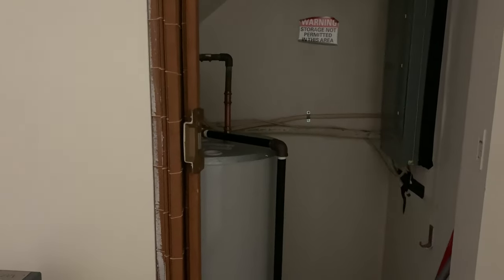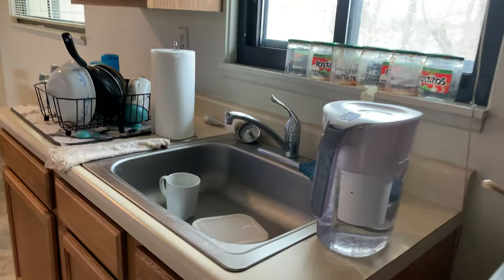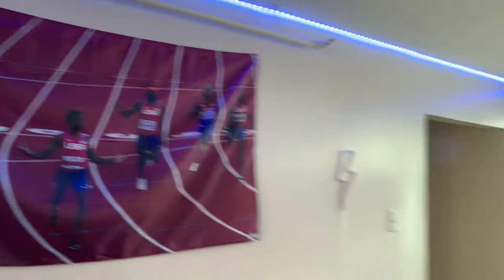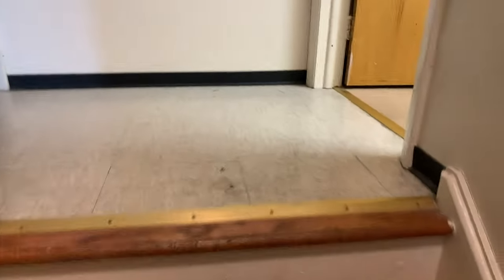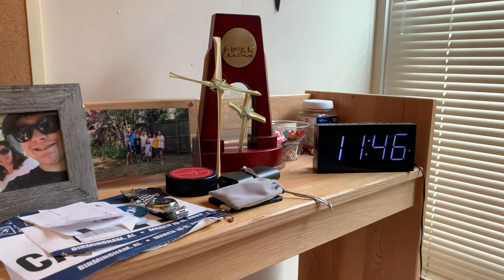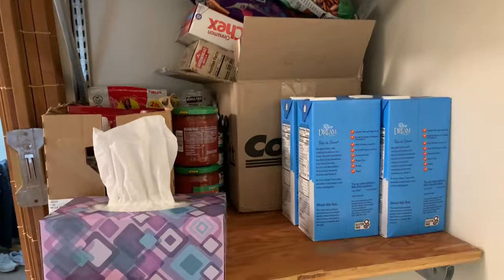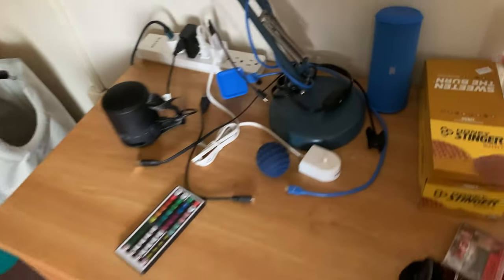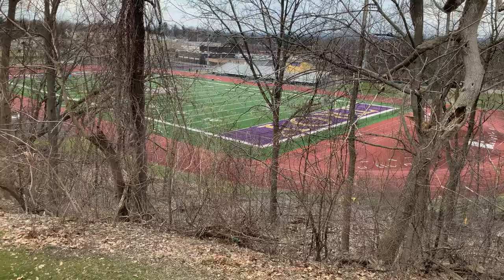RPI RHAPS A DORM TOUR!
Here's a long overdue video for you all. An inside look at the apartment we are staying at for the year.

My mission is to empower you with valuable tips, insights, and practical advice to enhance various aspects of your life.